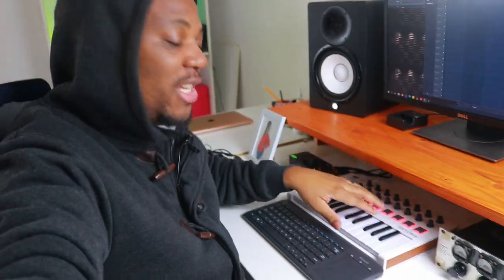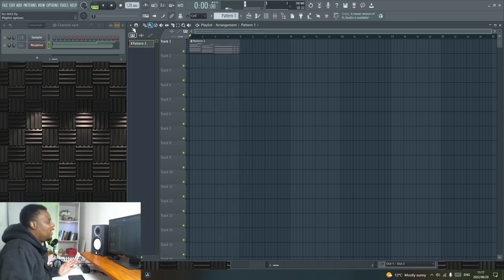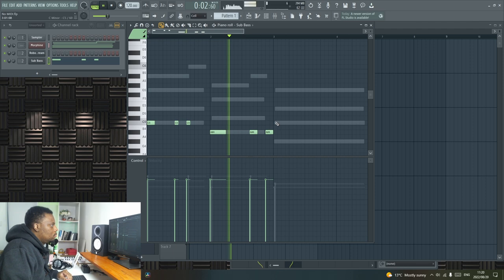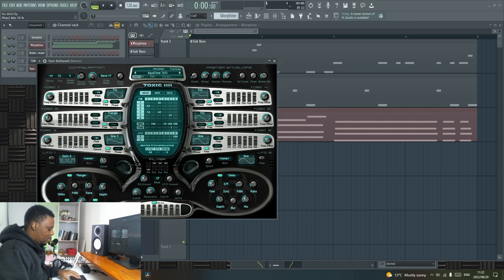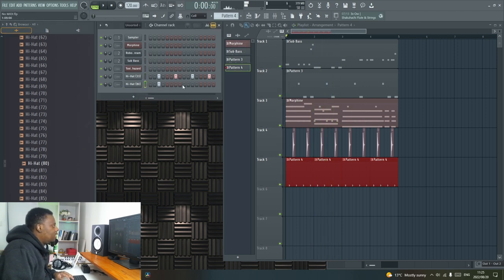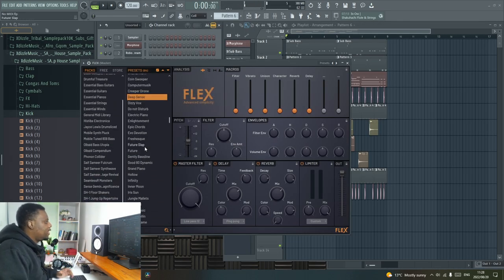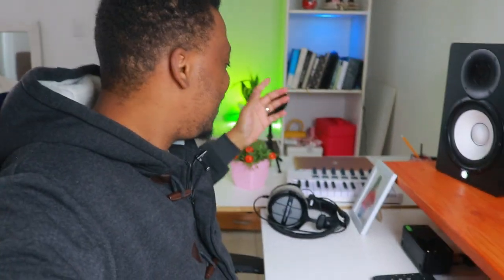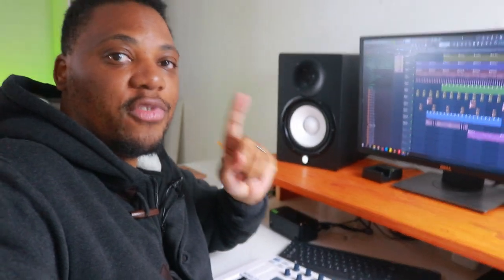How I Make Music with No MIDI Keyboard?🤔 [FREE FLP DOWNLOAD]